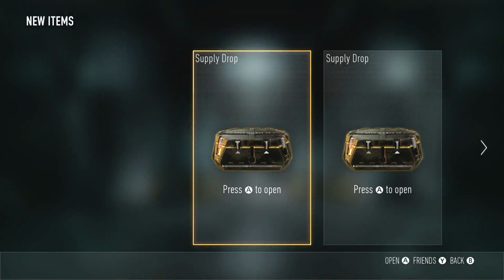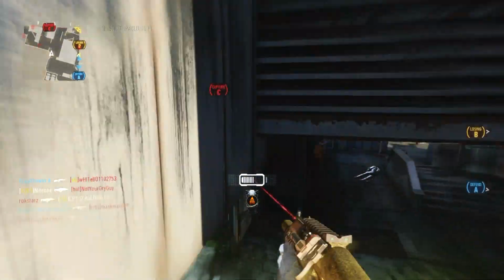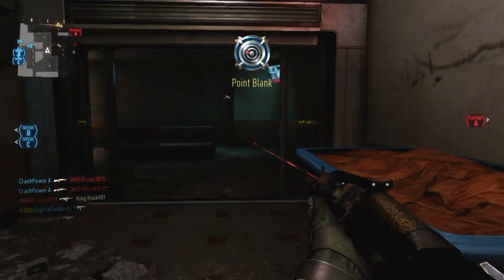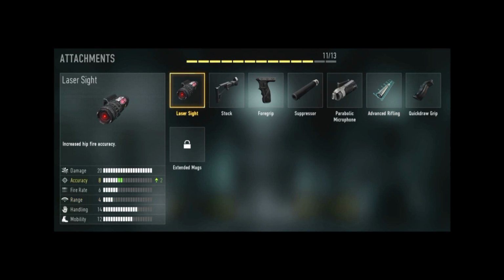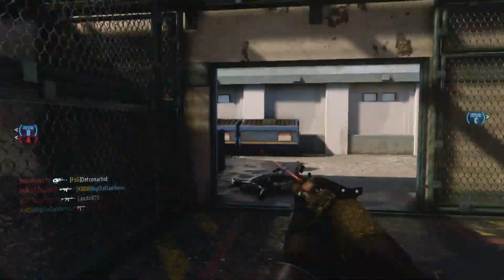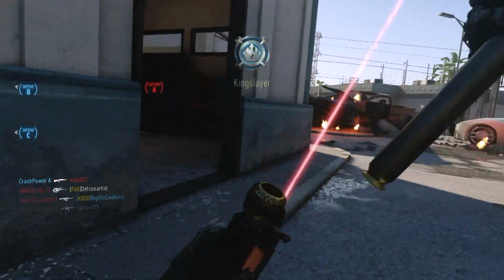COD Advanced Warfare Elite Bulldog FACE HAMMER Shotgun- Advanced Warfare Elite Guns Gameplay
COD Advanced Warfare Elite Bulldog variant "Face Hammer". The Elite Bulldog Face Hammer is a lot of fun to use! The Damage of the Face Hammer is maxed out!! This version of the Advanced Warfare Bulldog offers +2 Accuracy and +1 Damage with a -1 penalty in Handling. Also no optical attachments are allowed. However with this beast of a shotgun you really don't need one.

The Bulldog returns in Call of Duty: Advanced Warfare. In the Advanced Warfare campaign it is commonly used by the KVA; the SFPD also use it in "Collapse". The Bulldog is the last unlocked weapon of the Advanced Warfare shotgun class, at level 36. The Bulldog possesses the highest rate of fire of the shotguns, tied with the fully-automatic S-12. The starting ammunition can be vied as low (6+18 in multiplayer), so Scavenger can be a very useful perk to negate this. The Bulldog possesses the highest firecap of all shotguns, allowing players with strong trigger fingers to empty the magazine quite rapidly. It has high damage and pretty good range for a shotgun. However, the Advanced Warfare Elite Bulldog Face Hammer has MAXIMUM damage. The Bulldog can be considered overall better than Tac-19 due to its statistics; it has a better rate of fire and a faster reload speed. When comparing it to the S-12, however, it is not all that better; it does have better range, but the S-12 is fully-automatic. Still, it has a lower upgrade point value than the S-12, as well as being unlocked earlier on in Advanced Warfare Multiplayer, so if the player wants a shotgun early on, wants the S-12 but is willing to deal with the Bulldog then the Bulldog will have to be their alternative. Otherwise, the only other choice is the Tac-19.

Bulldog Variant List:

Face Hammer [Elite] (Accuracy +2, Damage +1, Handling -1, no optical attachments)
Mancy [Elite] (Integrated Target Enhancer, Accuracy +1)
Carnage [Professional] (Accuracy +2, Damage -1, Fire Rate -1)
Diplomacy [Professional] (Integrated Foregrip, Accuracy +1, Damage -1)
Berzerker [Professional] (Damage +1, Handling +1, Magazine Capacity -2, Reserve Magazines -1)
Grip Taped [Enlisted] (Handling +1, Mobility -1)
Rifled [Enlisted] (Range +1, Fire Rate -1)
Quick Barrel [Enlisted] (Handling +1, Damage -1)
Breacher [Enlisted] (Damage +1, Range -1)
Man-o-War [Marksman (300 kills)] (Handling +2, Damage -2)

THANK YOU for your continuing support! Rating my videos and leaving a comment is ALWAYS appreciated!